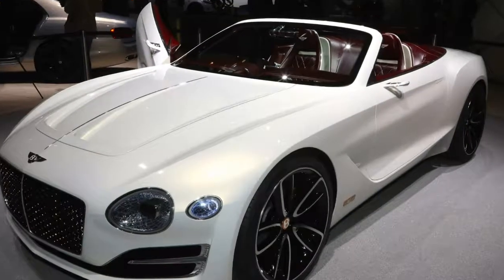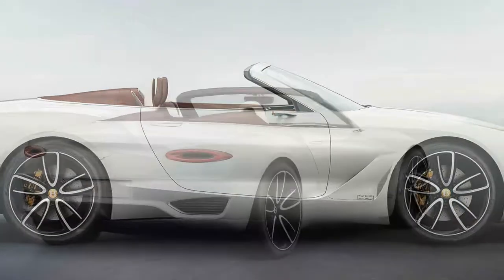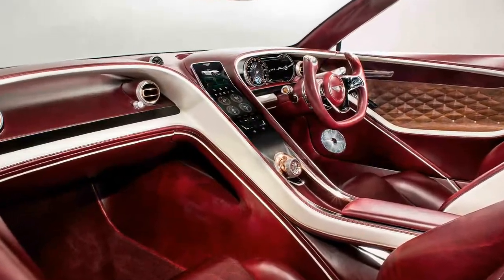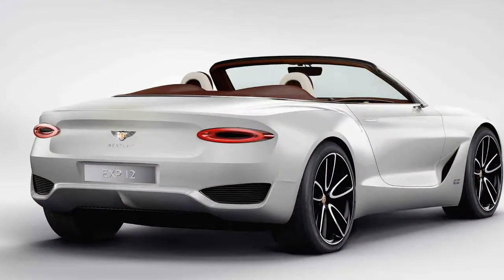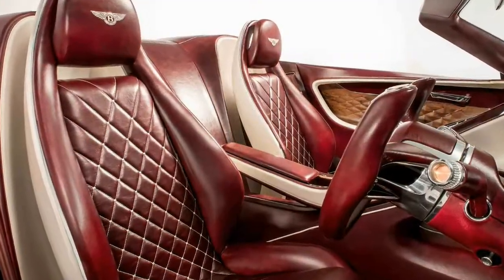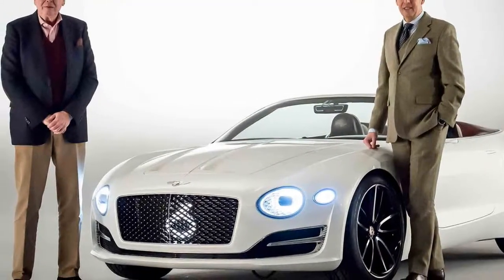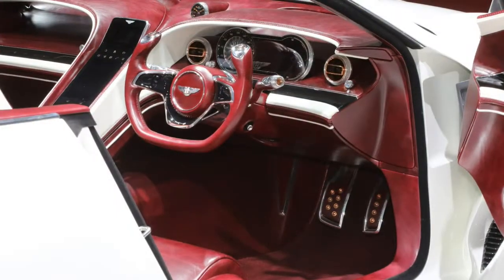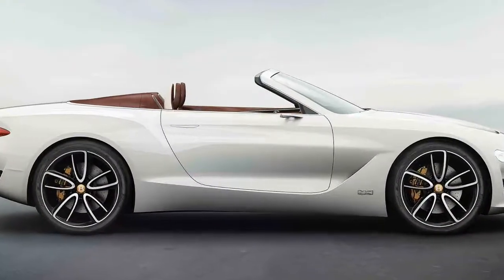Bentley EXP 12 Speed 6e 2018 Car Review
Bentley EXP 12 Speed 6e can be a hybrid concept car by Bentley launched in 2017 in the Geneva Motor Show